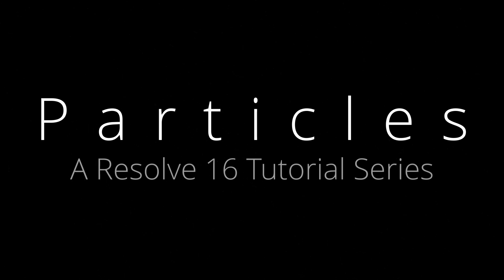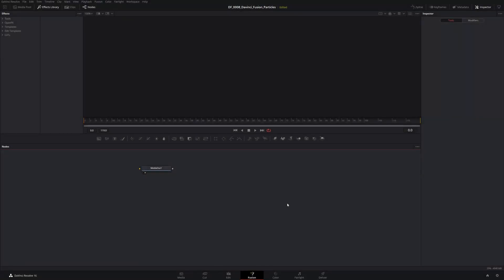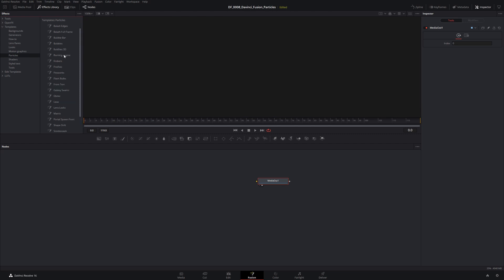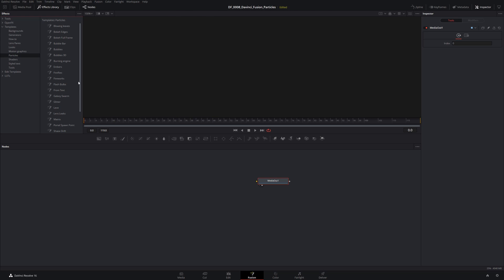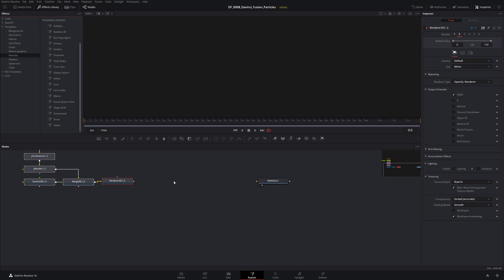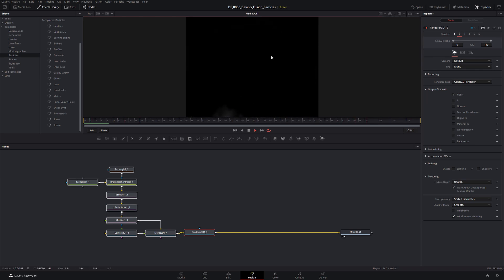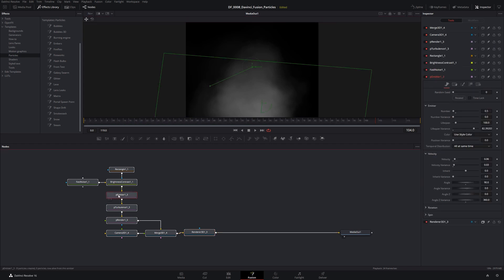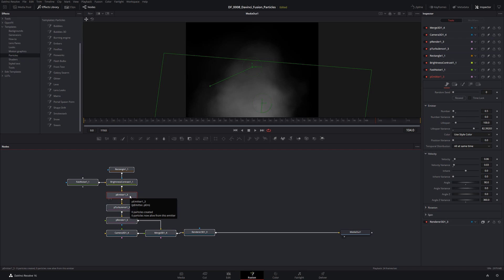DaVinci Resolve 16: A Fusion Particles Series Intro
Quick intro video to discuss the particles tutorial series I am working on. I also include clips of all the default particles template that ship with the product.